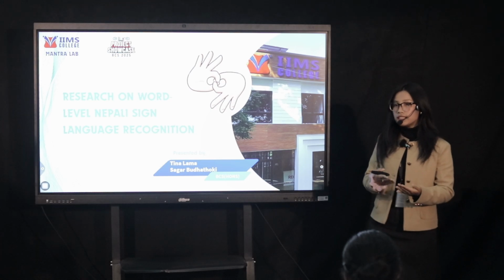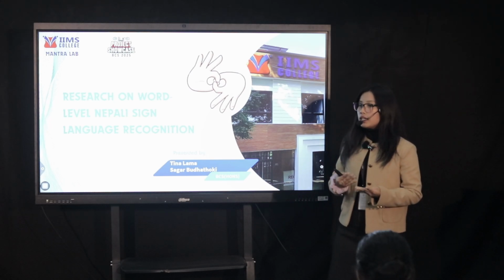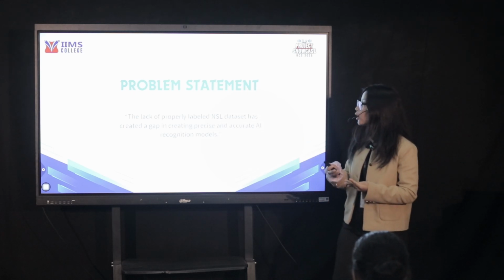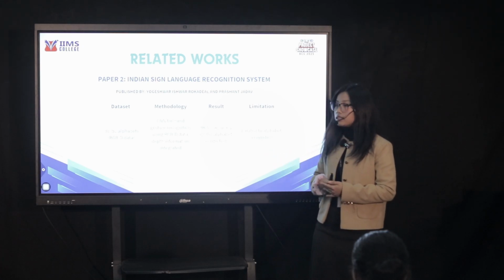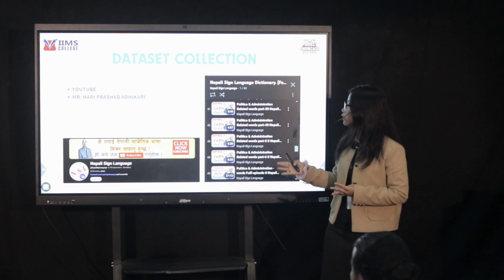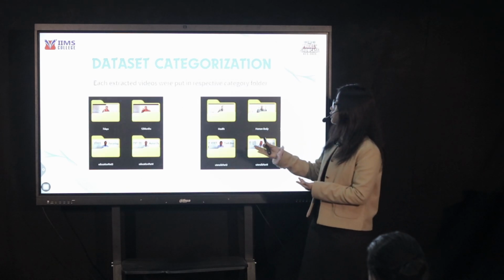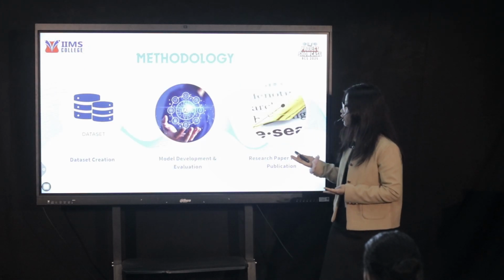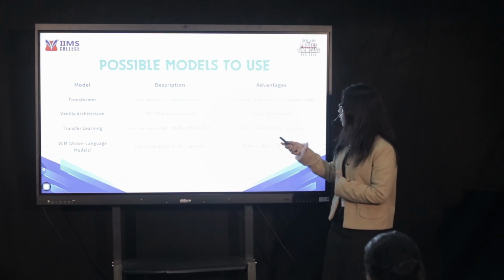IIMS Project Showcase | SIGN LANGUAGE | 2025